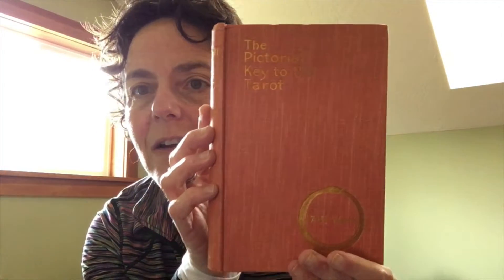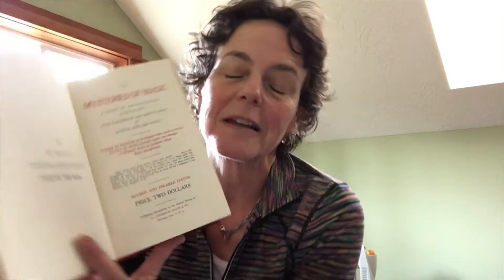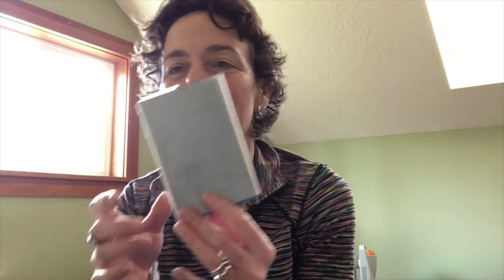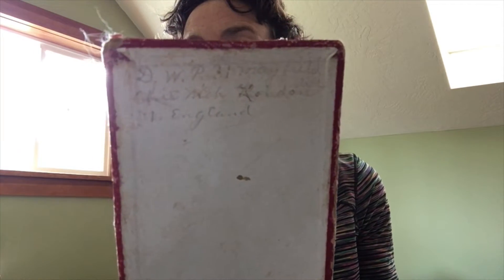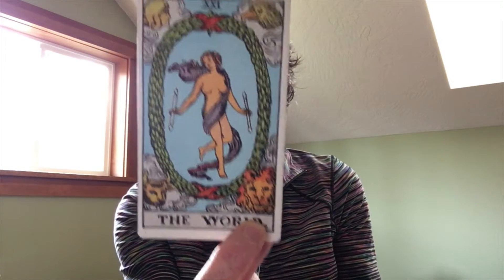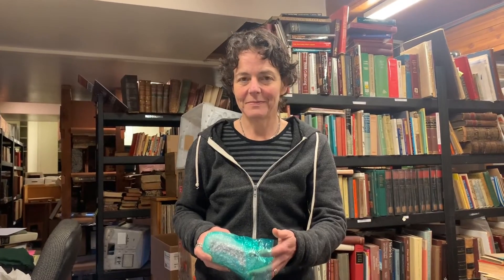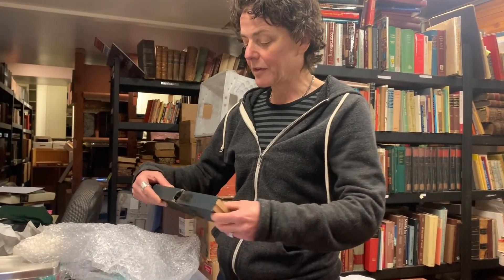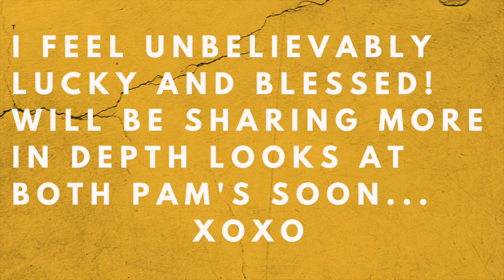2 Very Special Unboxings...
I've been saving these two (back-to-back) videos for a rainy day. And this is that rainy, quarantined day. More soon, about both decks... xoxo